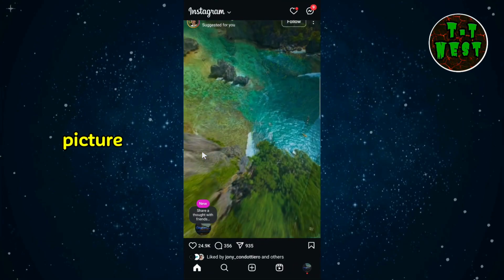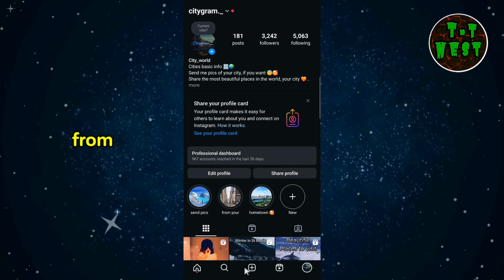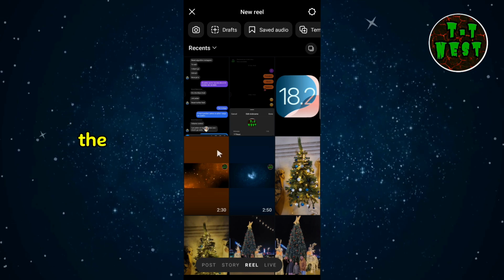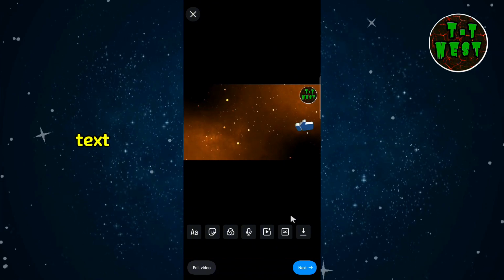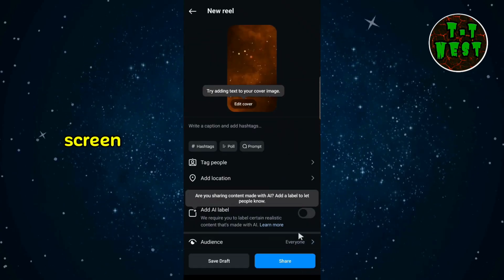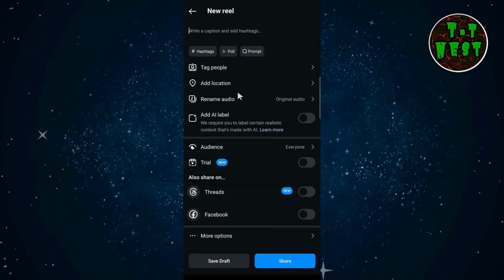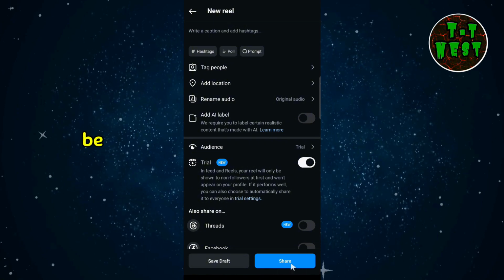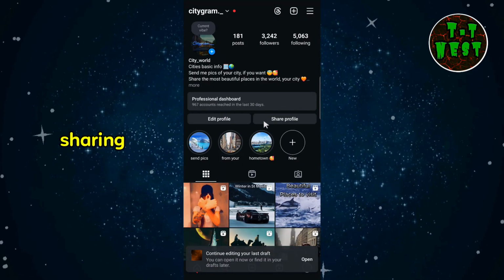How To Post Trial Reels On Instagram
Want to test your Instagram reels before making them public? Here's how to post a trial reel:

1. Open the Instagram app and go to your profile.
2. Tap the + icon and select Reel.
3. Choose or record a video and edit it with music, text, or effects.
4. Toggle the "Trial" option before posting.
5. Tap "Share to Reels" to upload your trial reel.

Your trial reel will only be visible to non-followers and won’t appear on your profile until you make it public.